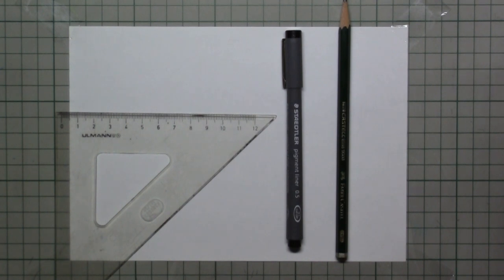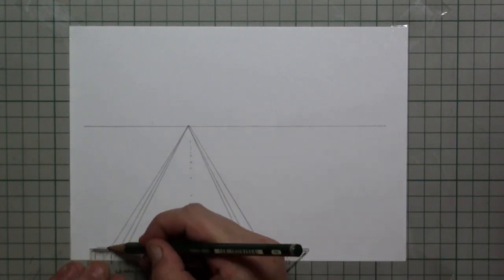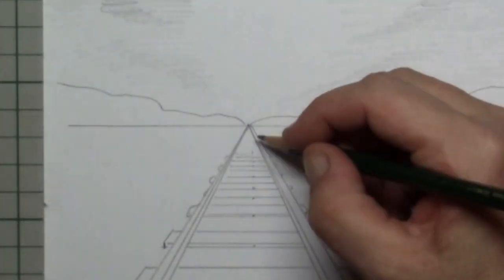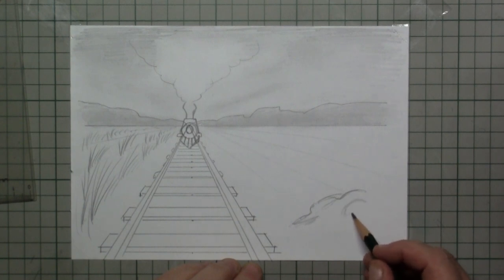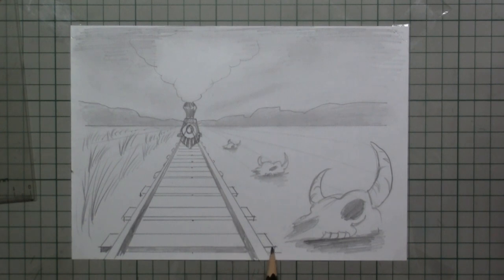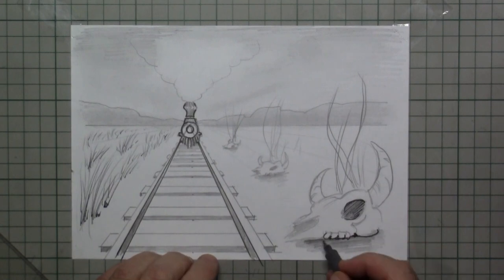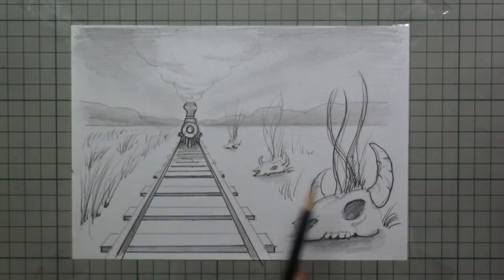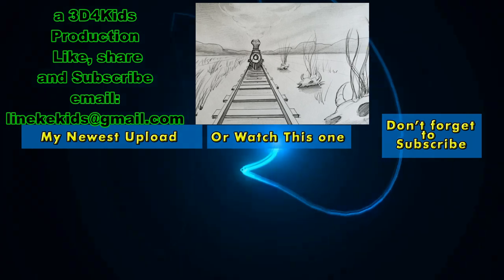Draw a Wild West Steam Locomotive - 1 point Perspective for kids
Steam Locomotive, Wild west, Draw a Wild West Steam Locomotive especially for kids is a great tutorial to get you study on drawing perspective going. You can see how to draw the rail tracks and mountains in the back for that special 3D effect and also I have drawn in some bull skulls for extra atmosphere
Have fun and success !!!